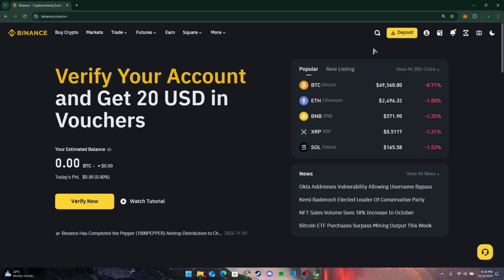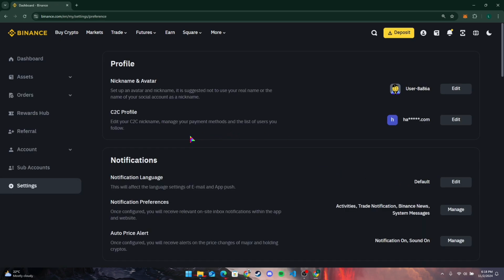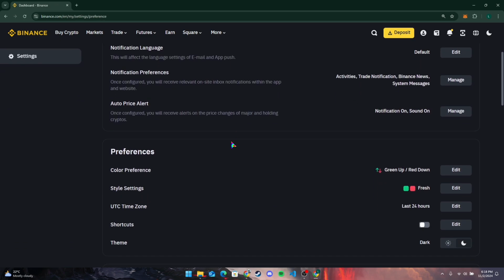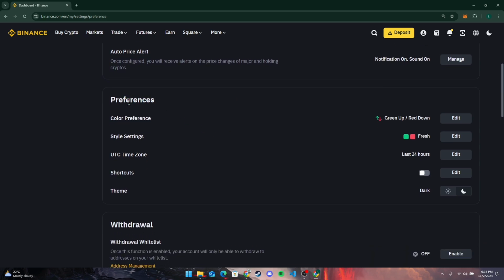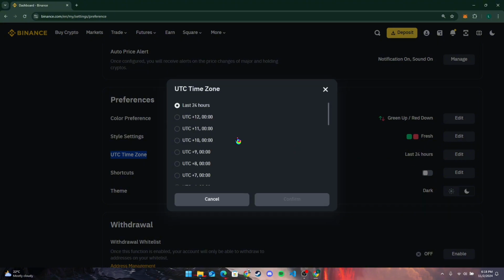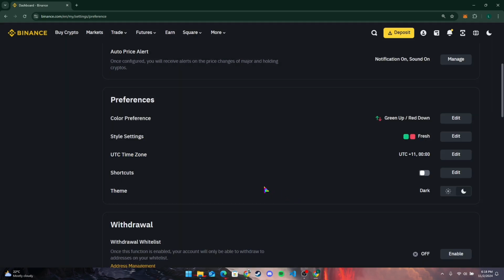How to Change Time Zone on Binance 2024?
In this video, I’ll show you how to change your time zone on Binance, so you can match it with your local time or trading preferences. Adjusting your time zone settings will help you stay aligned with market timings, trading sessions, and important updates on the Binance platform.